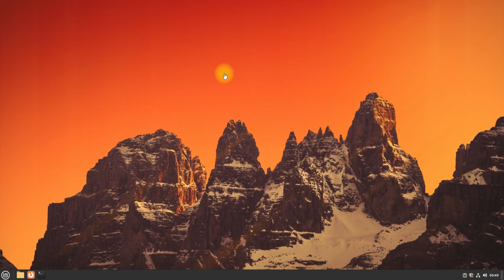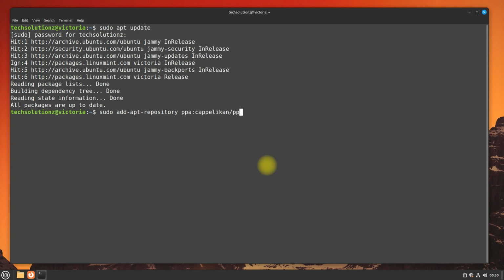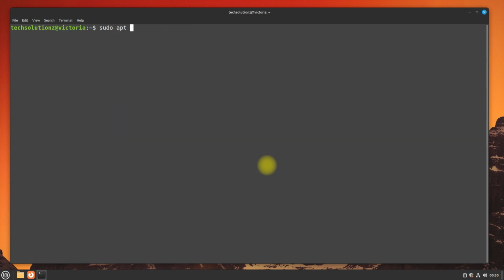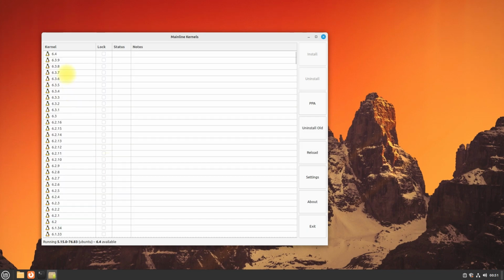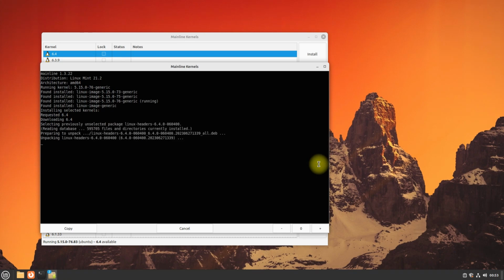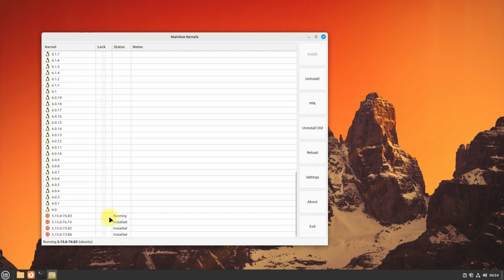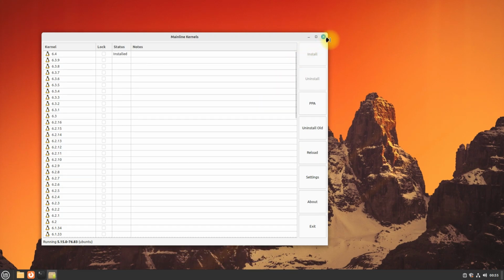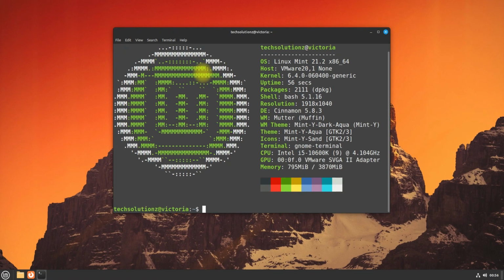How to Install Linux Kernel 6.4 on Linux Mint 21.2 Victoria with Linux Mainline Kernel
How to Install Linux Kernel 6.4 on Linux Mint 21.2 Victoria with Linux Mainline Kernel Tool on Mint 21.2. In this tutorial, we will walk you through the process of installing Linux Kernel 6.4 on Linux Mint 21.2 Victoria using the Linux Mainline Kernel. Upgrading to the latest kernel version can bring improved performance, better hardware support, and additional features to your Linux system. Follow along as we demonstrate each step to ensure a successful installation.

Timestamps:
0:00 Introduction
0:30 Why upgrade to Linux Kernel 6.4?
1:15 Checking the current Linux Kernel version
1:45 Downloading the Linux Mainline Kernel
2:30 Preparing the system for kernel installation
3:15 Installing the Linux Mainline Kernel
4:00 Configuring the boot loader
4:45 Verifying the installation
5:15 Conclusion

Don't miss out on the opportunity to enhance your Linux Mint 21.2 Victoria experience by upgrading to Linux Kernel 6.4. Watch this tutorial now and give your system a performance boost with the latest kernel version.

Note: Installing a new kernel version involves risks and may vary depending on your system configuration. Please proceed with caution and make sure to back up your important data before proceeding with the installation.